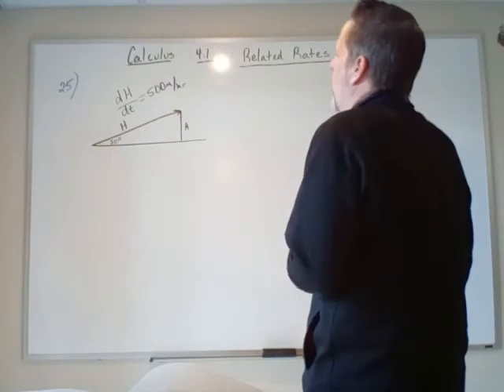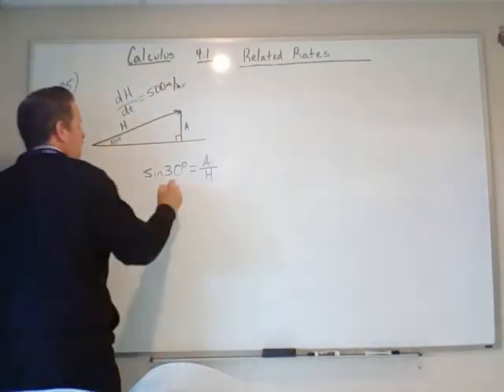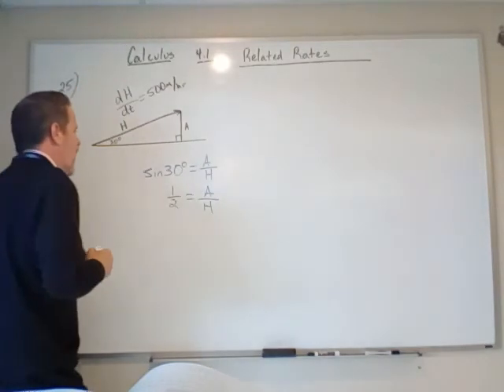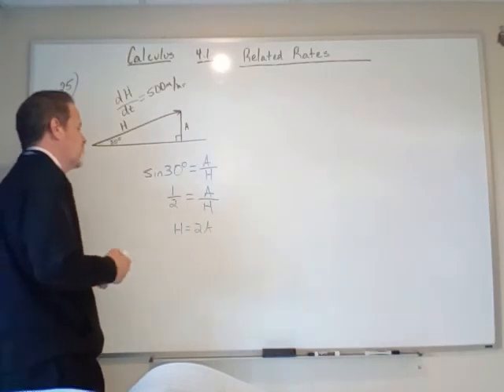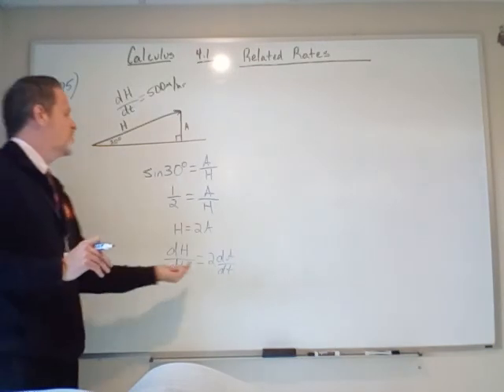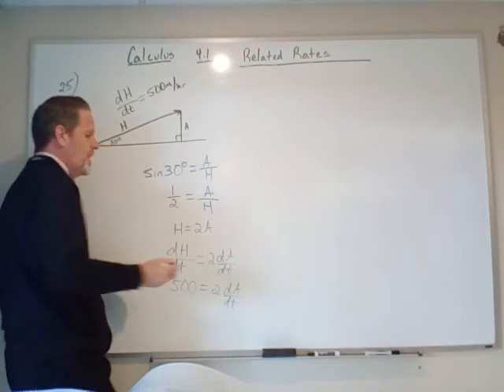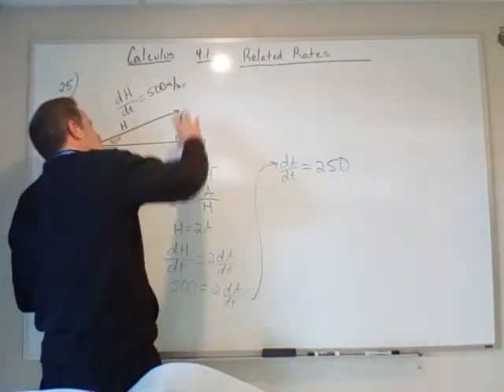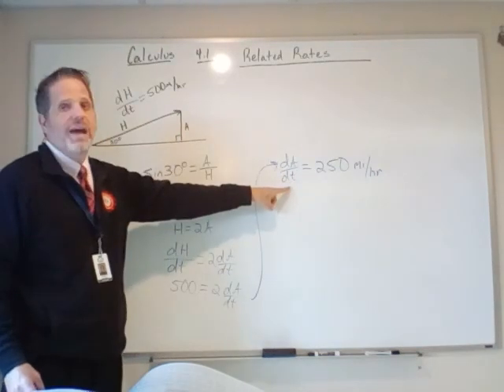CarpCalc: Related Rate with Trig Function, 4 1 #25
A related rate dealing with an airplane flying at a 30-degree angle of elevation using the sine function.  Problem number 25 from section 4.1 in Calculus with Analytic Geometry by Howard Anton.